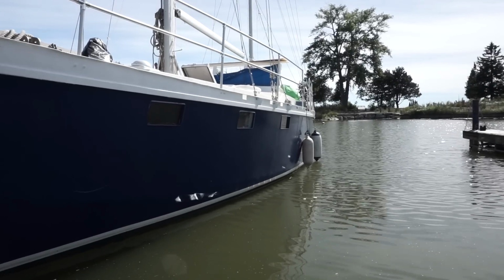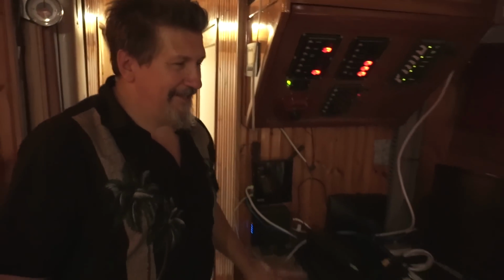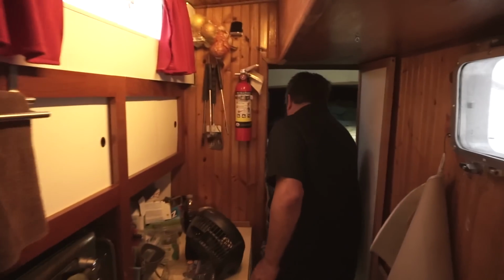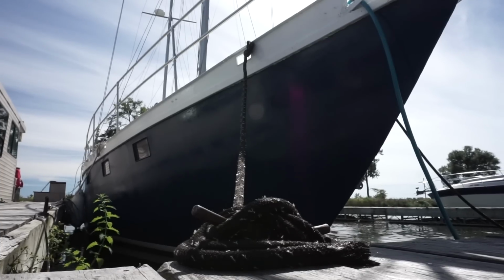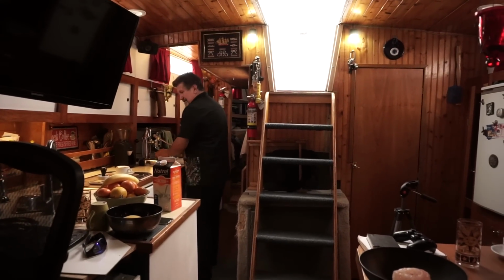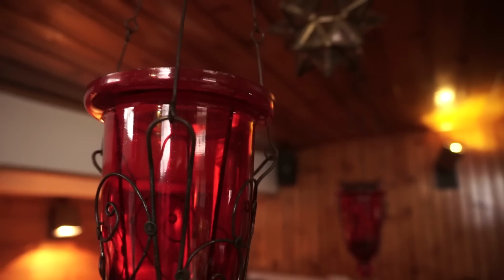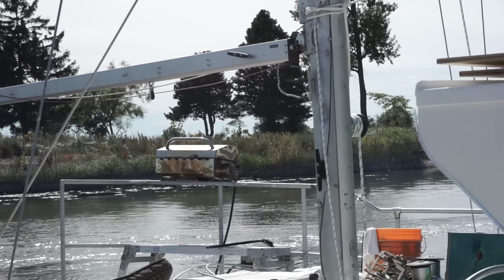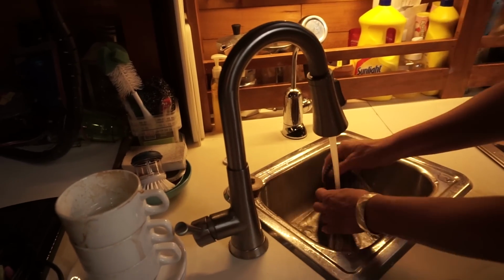Couple Moves From House to Sailboat - Year-Round Liveaboard in Canada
Meet Rob & Jay, a couple living on a sailboat, full-time, as they prepare for retirement in ~10 years.  After they lost their home, and Rob lost his job, they spent years living in a shared 5-bedroom rental before taking the plunge and buying a 43 foot steel sailboat - Goshawk Ketch.

They are now full-time liveaboards, even during Canada's extreme winters, and have spent the last 3 years living on the boat while renovating it from the inside out to get it ready for cruising.

The boat life suits their simple lifestyle as they eagerly plan to set sail for Quebec City, Halifax, the Caribbean and then the Atlantic!

Mat & Danielle

STAY IN TOUCH!

Music & Song Credits:
All music in this video was composed, performed, and recorded by Mat Dubé of Exploring Alternatives.